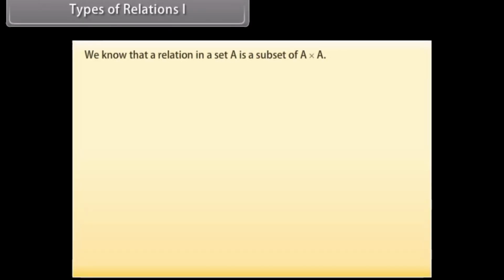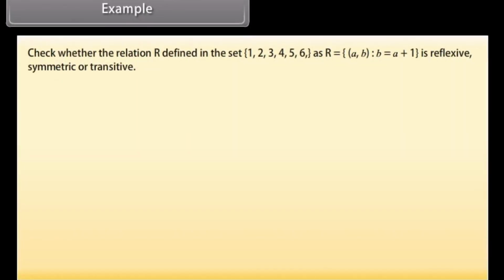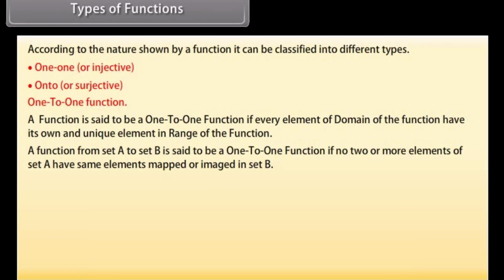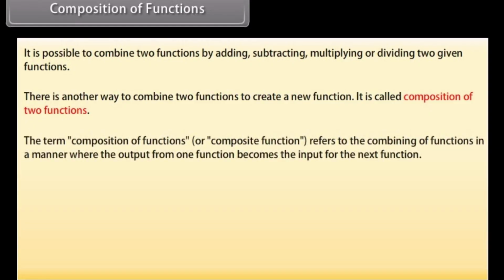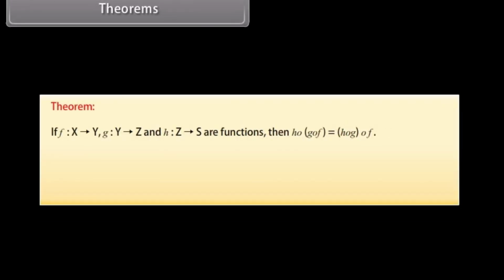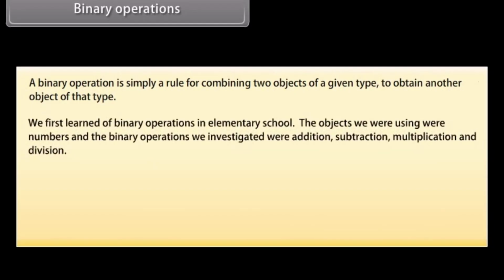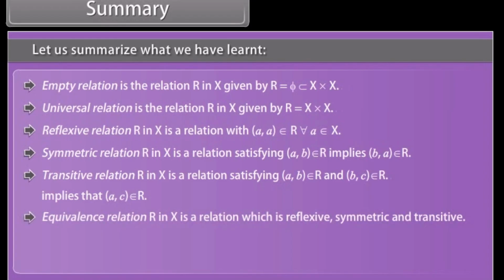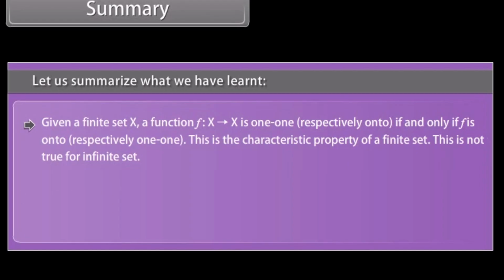📘 Class 12 Maths – Relations and Functions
Welcome to your ultimate guide on Relations and Functions, the first chapter in Class 12 Maths and a foundation for advanced topics like Inverse Trigonometric Functions, Binary Operations, and Matrices. Whether you're preparing for the CBSE 2025 Board Exam or targeting JEE Mains/Advanced, this lecture simplifies everything — from types of relations to the composition of functions — with examples and problem-solving tricks.

👉 This chapter holds immense importance for both board exams and competitive exams, and builds conceptual clarity for further math topics.

📌 Topics Covered in This Video:
🧩 1. Introduction to Relations and Functions

Sets, ordered pairs, Cartesian product

Definition and types of relations

🔄 2. Types of Relations

Reflexive, Symmetric, Transitive, Equivalence relations

Examples and Venn diagrams

🔁 3. Functions

Definition and difference between relation and function

Domain, co-domain, range

One-one (injective), onto (surjective), bijective

Graphical method to determine the type

🔄 5. Composition of Functions

(f ∘ g)(x) = f(g(x))

🔁 6. Invertible Functions

Conditions for invertibility

Finding inverse using composition

📚 7. NCERT + Board + JEE Examples Solved

✅ Covers the full chapter in a concise and conceptual way

📘 NCERT-based + JEE-oriented problems

🔍 Helps develop abstract thinking in mathematics

📊 Important for questions in Boards, CUET & JEE

💬 Comment your doubts below – we reply to every one!